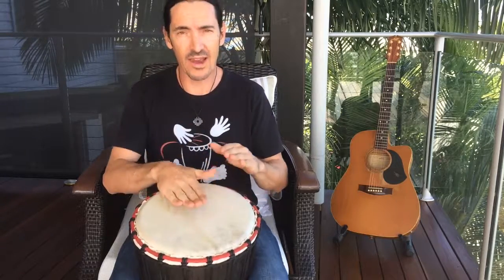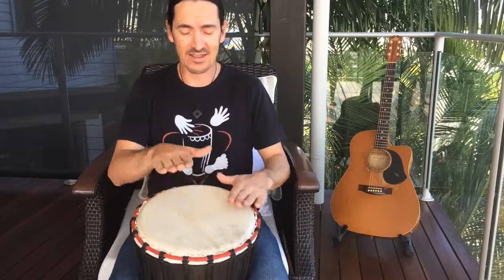Sound Circle Djembe Lessons-Downunder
In this video, you'll learn how to play djembe (or any hand drums) along to the Men at Work song, "Down under."